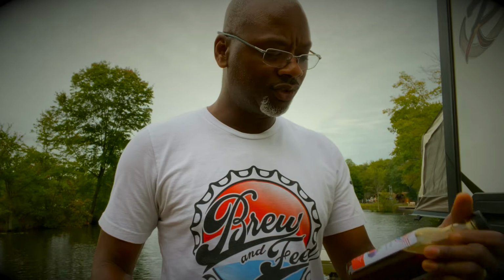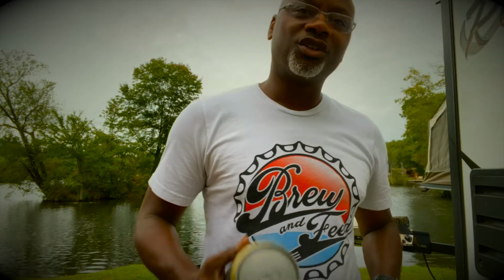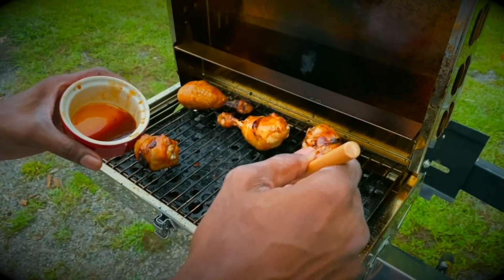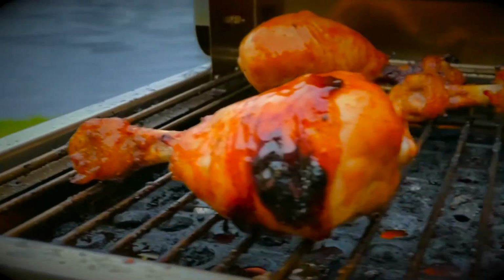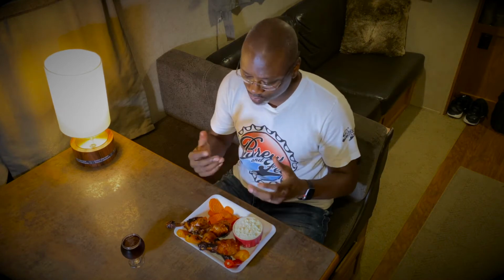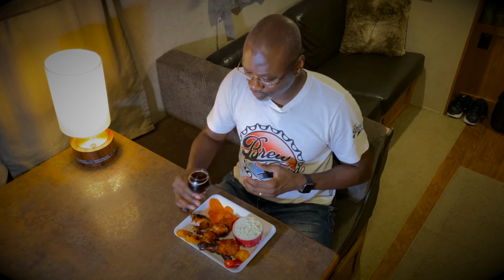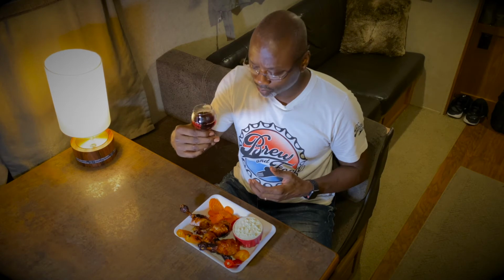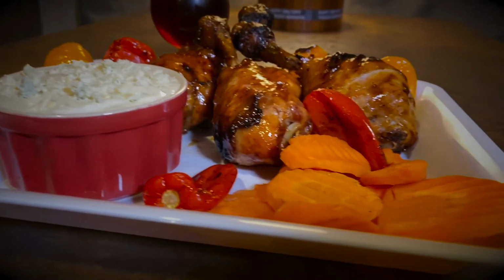Lollipop Chicken Drums and Brown Ale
We tried are hand at lollpop chicken drums made with our new Smoked Fig Balsamic Barbecue Sauce and paired them with a brown ale by @hiwirebrewing called Bed of Nails.